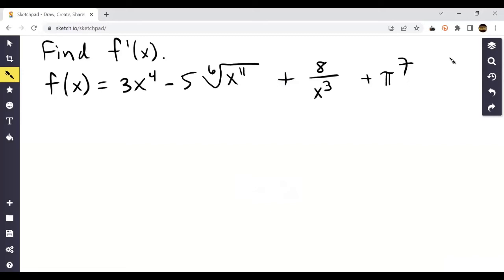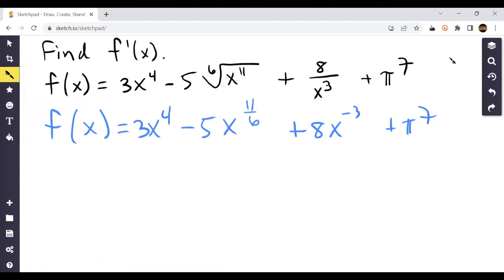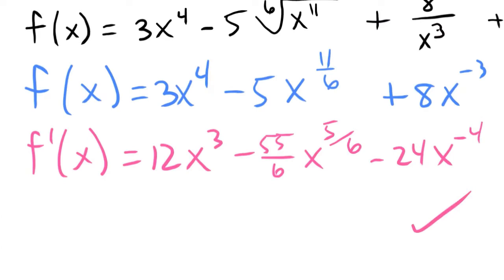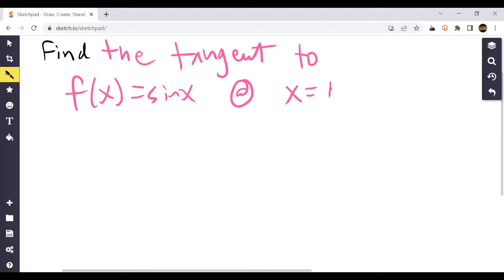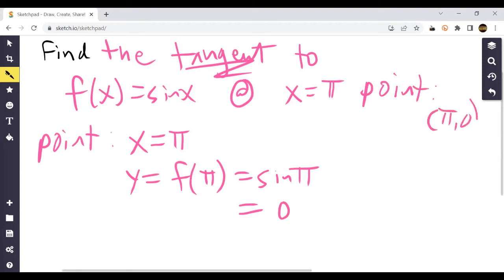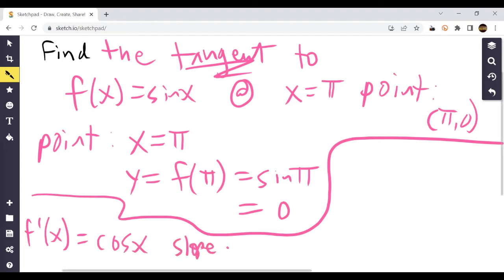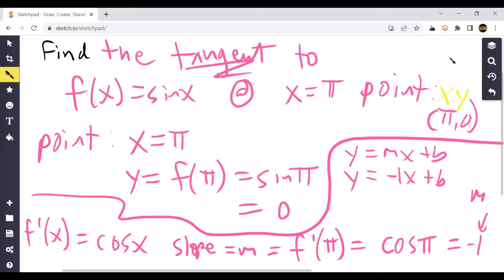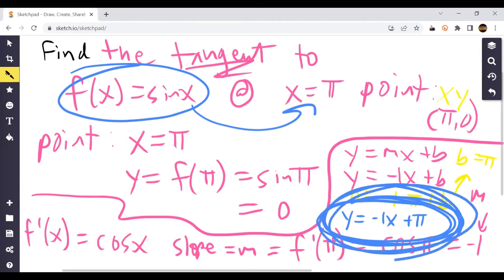Finding a derivative with the power rule